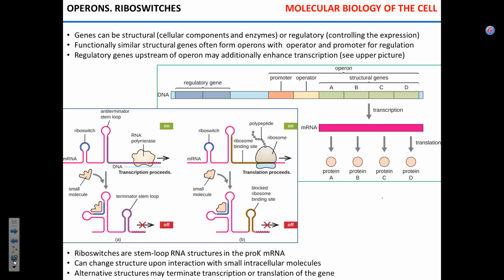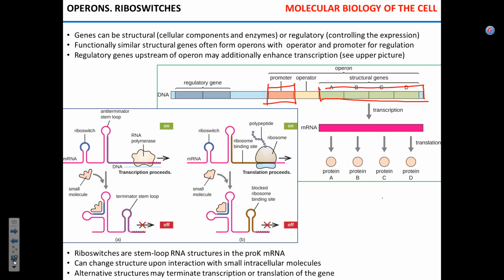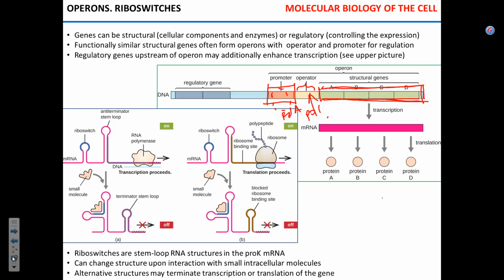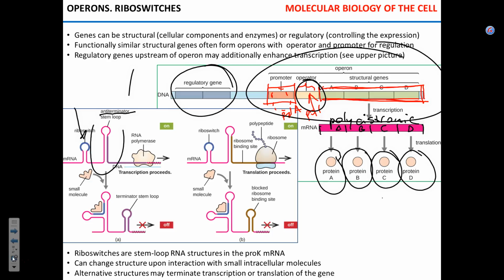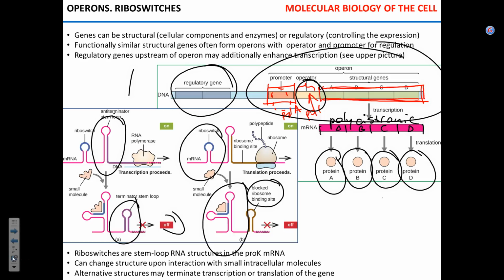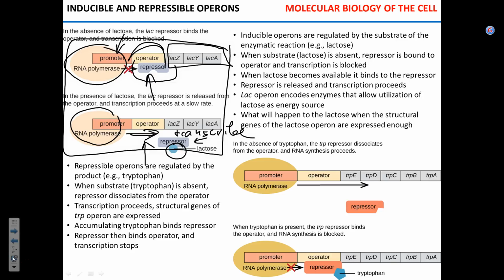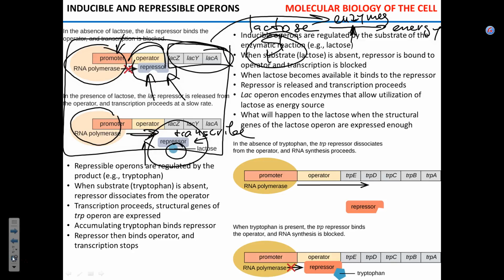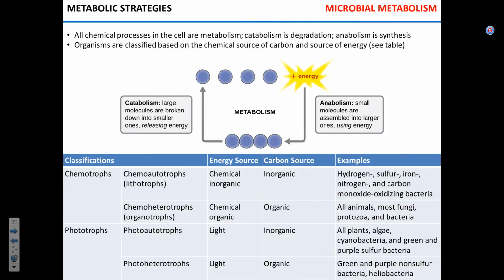Operons. Riboswitches MW 021517